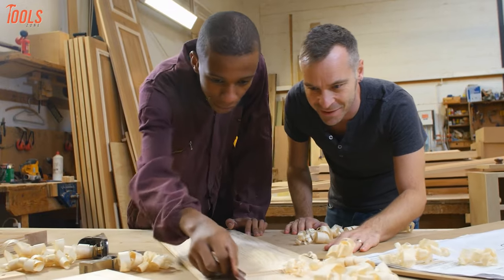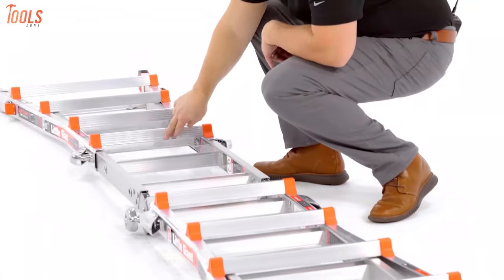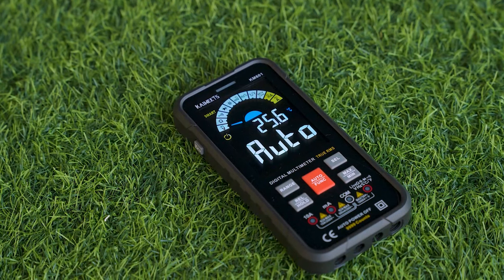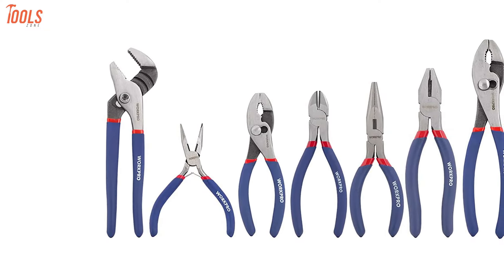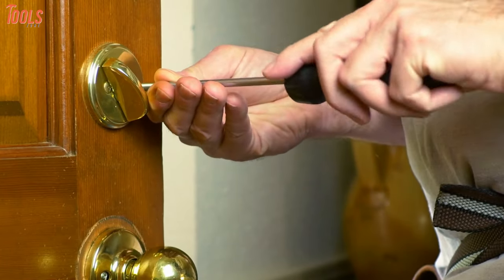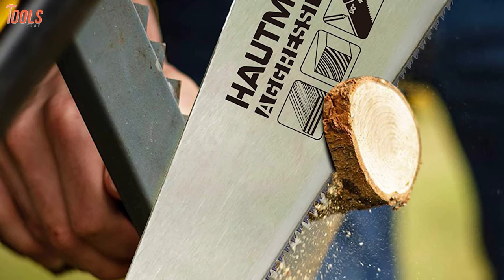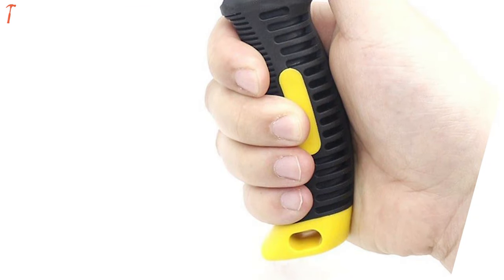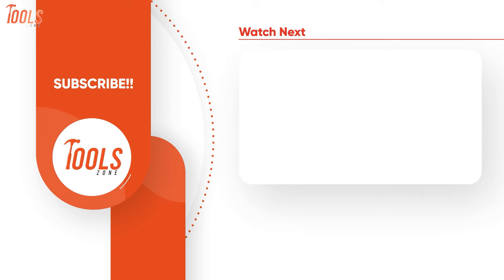10 Must Have Home Improvement Tools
Must Have Home Improvement Tools are durable, fast, simple, and have many other benefits that miraculously add to your home improvement experience. In this video, we have discussed the Top 10 Must Have Home Improvement Tools just for you.

00:00 - Introduction
00:49 - 10. Little Giant Revolution Model 17
01:43 - 9. KAIWEETS Digital Multimeter
03:13 - 8. WORX WG584.9 Cordless Blower
04:07 - 7. WORKPRO 7 Piece Pliers Set
04:59 - 6. The Original Duck Tape
05:42 - 5. AMM 9 Piece Screwdriver Sets
06:24 - 4. HAUTMEC Pro Hand Saw
07:14 - 3. MulWark 26ft Measuring Tape Measure
08:06 - 2. Giemson Stubby Claw Hammer
08:50 - 1. Black & Decker BDCDD120